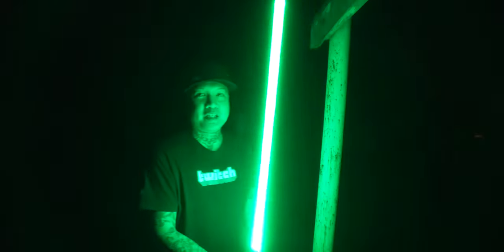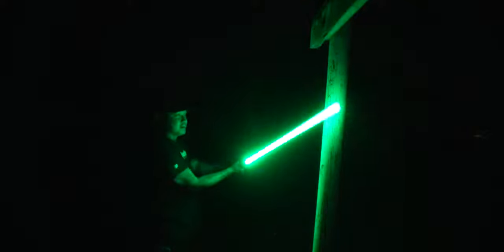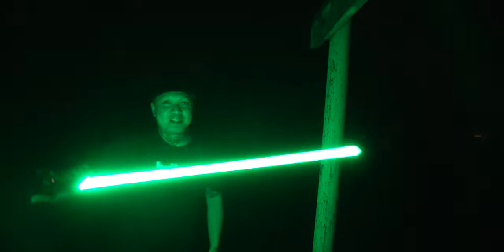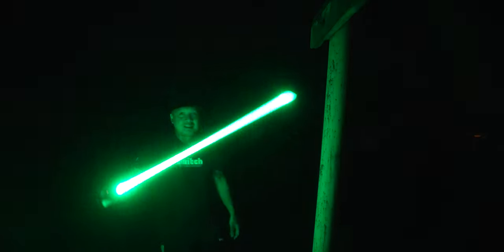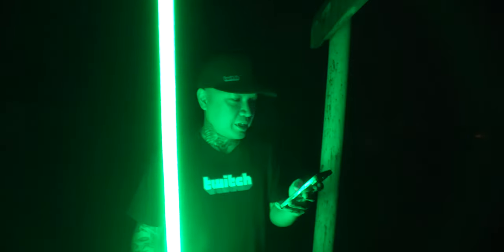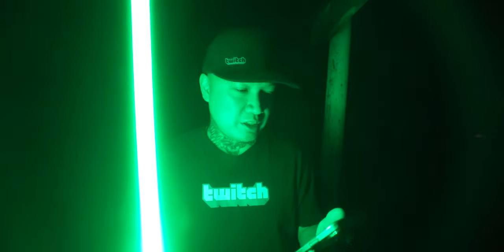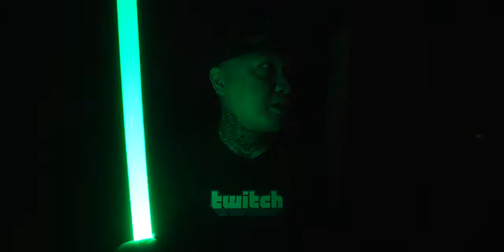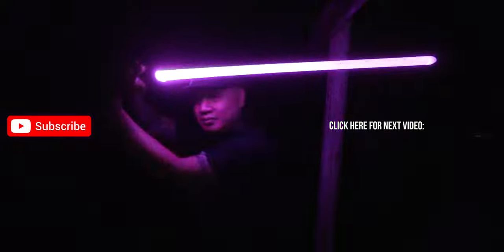Amazon Lightsaber - Kybers Durability Test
I was swinging pretty hard! You can hear the wind noises